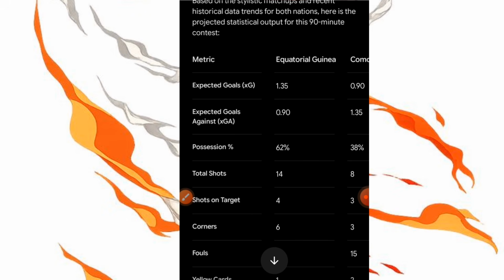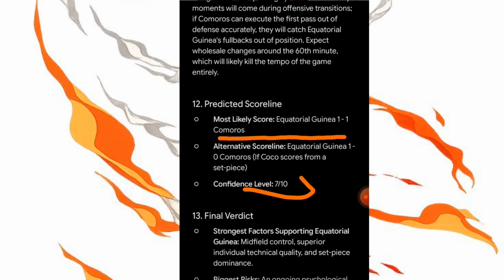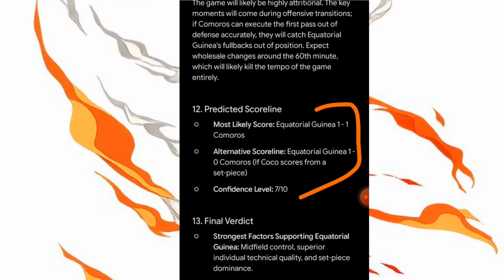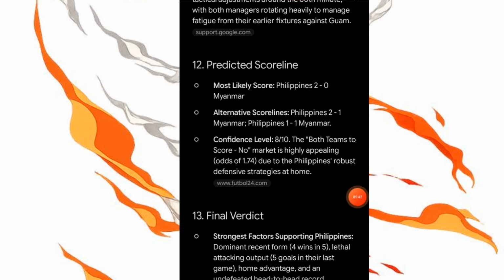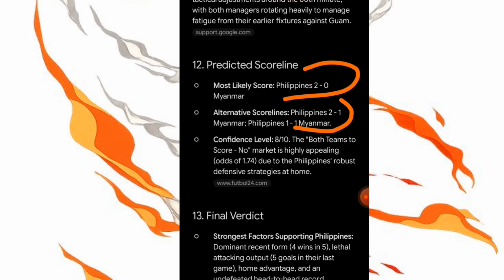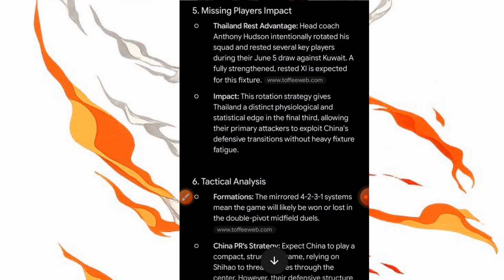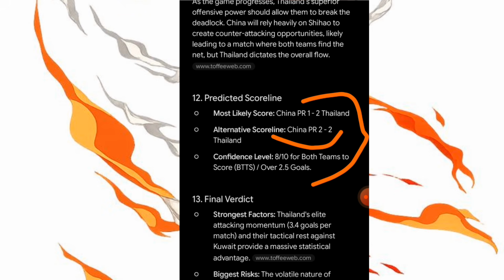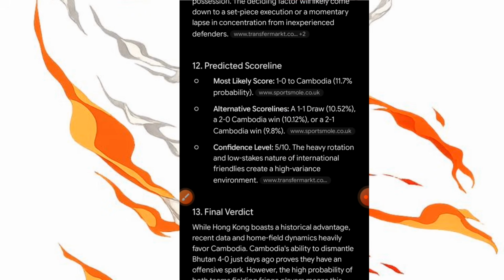The BEST Technique to Win 2026 World Cup Predictions EVERY DAY 🏆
Looking for the best technique to win 2026 World Cup football predictions every day? You’ve found it. With the FIFA World Cup 2026 officially kicking off across the USA, Canada, and Mexico, the time to lock in a winning strategy is NOW!
‎In this video, I reveal my exact weighted mathematical betting model designed specifically for international tournament football. We are moving away from emotional guessing and strictly using data. I will break down how to apply the highly profitable No-Draw Double Chance strategy and utilize Expected Goals (xG) predictions to find hidden value in the daily fixtures. Whether you are looking for early group stage insights or advanced World Cup 2026 betting tips, this mathematical system will give you the daily edge you need.
What You Will Learn In This Video:
‎Expected Goals (xG) Predictions:** How to read underlying team data to predict true offensive power.
‎My Weighted Mathematical Betting Model: The step-by-step formula I use to analyze daily 2026 World Cup predictions.
‎👇Don't miss a single day of the tournament
‎2026 World Cup predictions, the best technique to win 2026 world cup football predictions every day, World Cup 2026 betting tips, FIFA World Cup 2026, weighted mathematical betting model, No-Draw Double Chance strategy, Expected Goals (xG) predictions, how to bet on the world cup, football betting strategy, sports betting mathematical model, world cup daily predictions, win football bets every day, data driven football predictions, 2026 world cup odds, soccer betting tips 2026